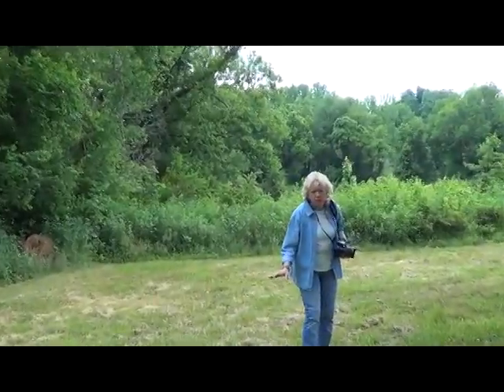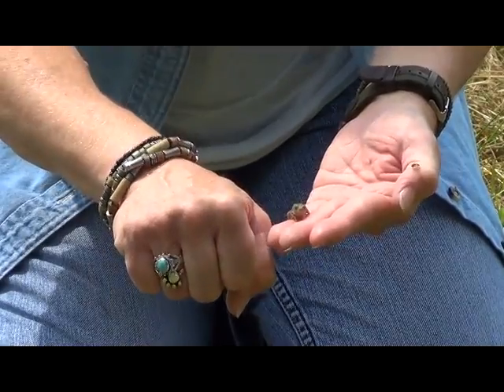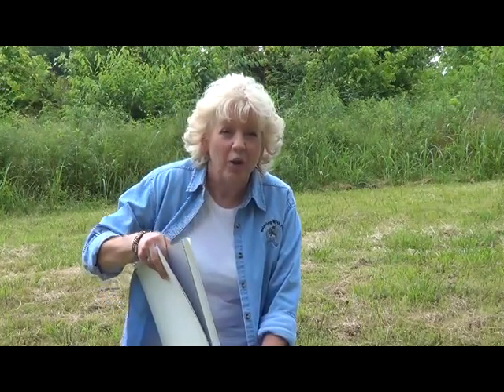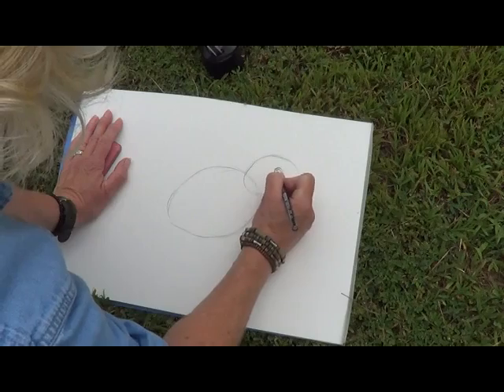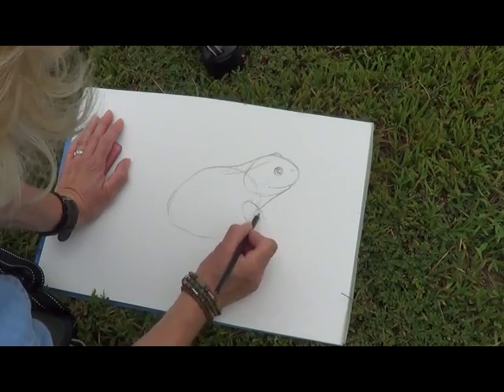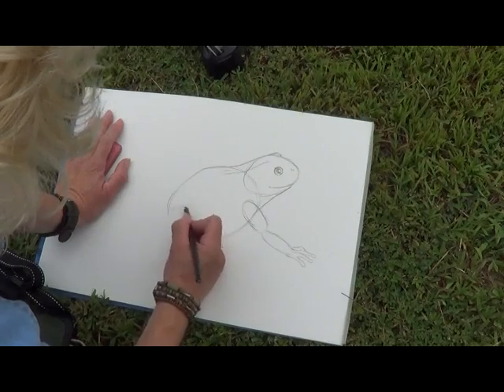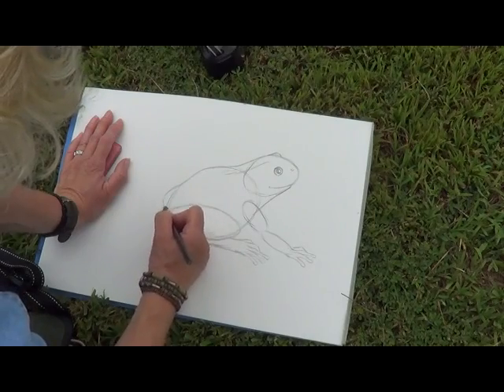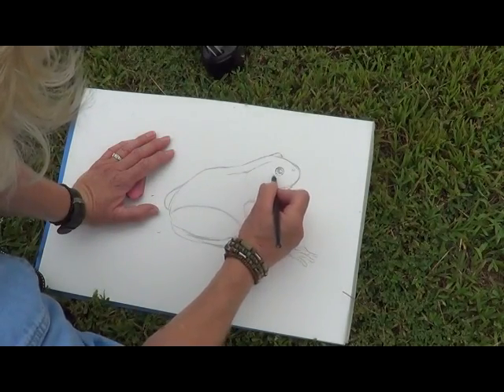Drawing Frogs in the Wild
The real-life wildlife artist, Pat Qualls, take the natural appeal of animals and harnesses it towards the goal of teaching science concepts to children through the arts promoting wildlife conservation as she encounters frogs, (in this video) in the wild bringing the kids along with her into the secret lives of the unseen world, combining science/art education with fun and adventure!!